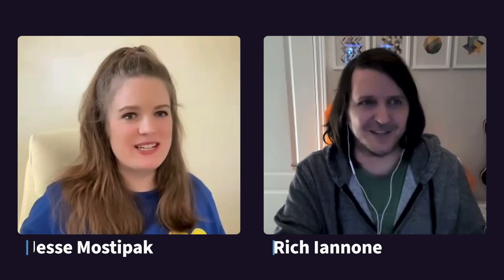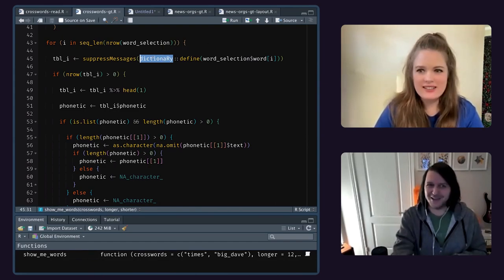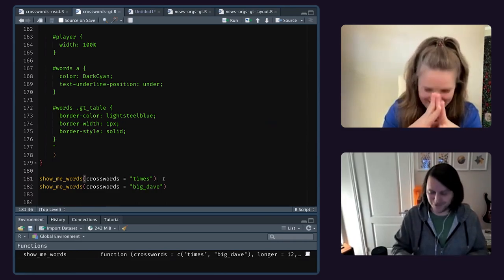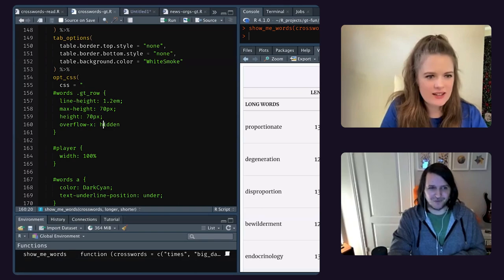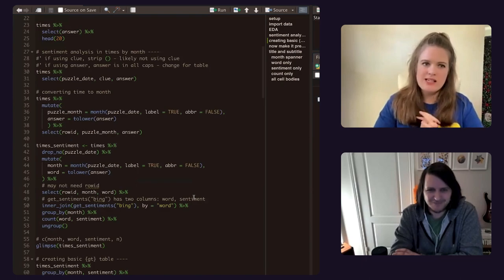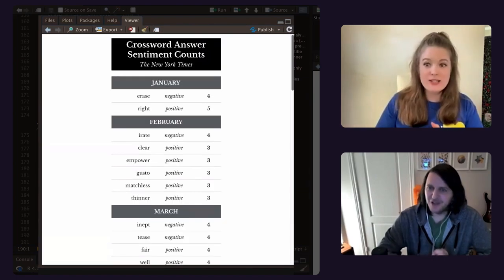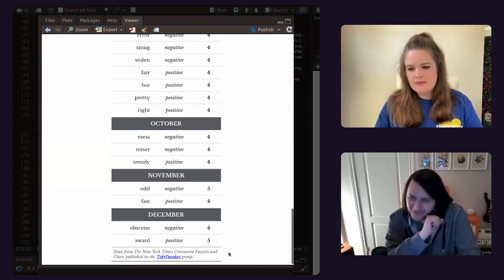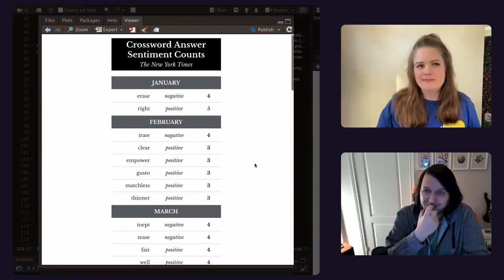{gt} Table Battles || Crosswords || RStudio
00:00 Introduction
00:34 Rich's gt table, with a focus on creating audio within a table
07:28 Jesse's gt table, with a focus on sentiment analysis

Got questions? The RStudio Community site is a great place to get assistance:

Content: Rich Iannone (@riannone) & Jesse Mostipak (@kierisi)
Motion Design & editing: Jesse Mostipak